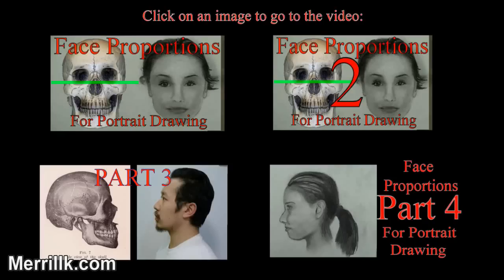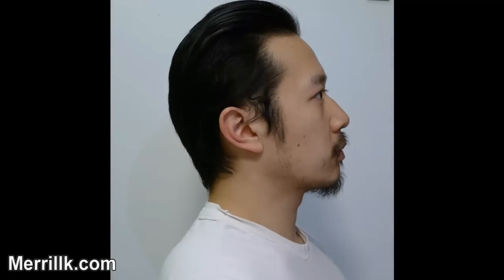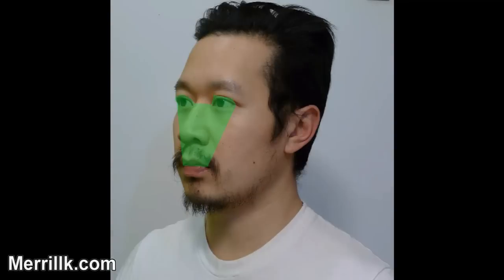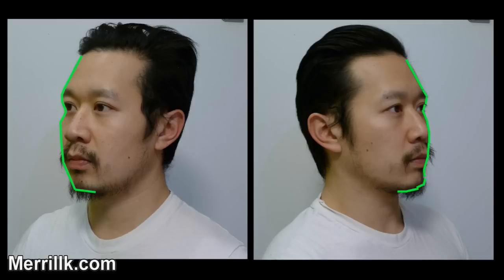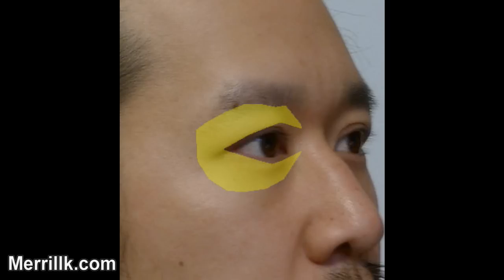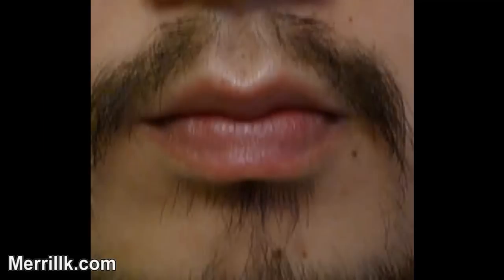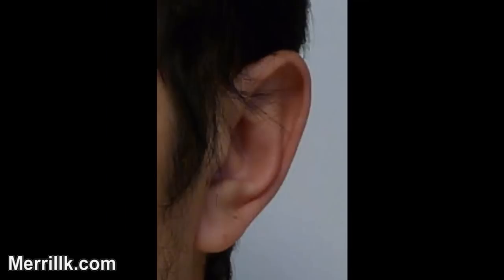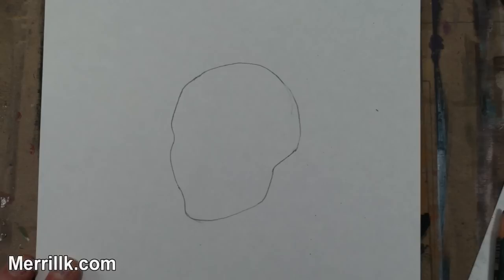Part 5- Draw Head 3-4 View Step by Step + Tutorial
Click on the images to go to the other four parts of this series.

Welcome to the fifth and final installment of my series about drawing the human head from memory. This video will give you a dizzying amount of information on how to draw the head at 3/4 view. Lets start out by observing what happens when the head turns. Notice what little space the face takes up when the head is turned in profile view. Notice that the back of the head becomes more rounded as the face seems to shrink. Lets take a closer look at the face. The green shape connects the two outer corners of the eye and the outer corners of the mouth. Observe what happens to this trapezoid shape as the head turns from side to side. Notice that as the green shape gets smaller, the back of the head becomes more rounded. Now lets look at a silhouette of the face. Be sure to observe what happens to the silhouette of the face at 3/4 view- It is no longer an oval shape. There are indentations and protrusions

In the 3/4 view of the head, there is an indentation by the eye and a protrusion at the cheekbone and mouth. This is due to underlying bone and muscle structures.

Now, lets look at the individual features of the face starting with the eyes. Notice that the eye shifts in shape as the head turns. When the head is in profile... the shape of the eye looks like a Hershey's kiss turned to the side. as the head turns, it morphs to an almond shape. Since I am teaching you how to draw the eye 3/4 view for this video, we will remember that the 3/4 view eye resembles Pac Mans mouth. Notice that the pupil and iris are more oval like and that there is no white on the inner corner of the eye.

Now lets observe the nose. Notice the relationship between the nose and the cheek. In the 3/4 view, the nose is partially covering the cheek and almost to the edge of the face. Notice how the nostrils shift as the head turns. When you draw a head in 3/4 view, you essentially draw 1 1/2 nostrils.

As for the mouth, take a few seconds to notice the changes. The top lip morphs from a flattened M shape from the front. to a lightning bolt shape in 3/4 view. The bottom lip has a squared section and triangles on each side.

The ears move from being close to the center of the head from profile view, to the edge of the head in front view. In 3/4 view, the ears seem to be at the verge of protruding through the back of the head. but they are not there yet.

Now its time for the demonstration. Since we studied a male head in the first part of the video, lets switch it up and draw a female head. Just follow the directions for each step and also on the shading tutorial.

Step 1: Draw the shape that you see. Notice that it is an egg shape with various protrusions and indentations. This is the most difficult step so take some extra time.

Step 2: Notice the rectangular shape. The four dots are the centers of each eye and the corners of each mouth. Place each dot in the appropriate place. Then, about 2/3 of the way down add a line for the bottom of the nose.
Step 3: Add the eyebrows and ears.
Step 4: Fill in the eye shape. Remember the Pac Man rule. Here is a close up.
Step 5: Complete the nose. Notice the solid line leading from the bottom of the nose to the brow. Also, remember the rule about 1 1/2 nostrils. Here is a close up.
Step 6:  Complete the mouth. Overall the mouth looks like a flattened heart shape. For now, put in one solid shape and ignore the rules that you learned before. We will make the rectangular shape on the bottom lip and the lightning bolt shape on the top when we shade.
Shape 7 Add the hair. Be creative, you dont have to re create this hairstyle.

The pictures used were from Thirteen of Clubs Photostream on flickr. I will credit him in the video description All other imagery and audio were made by me (Merrill Kazanjian)